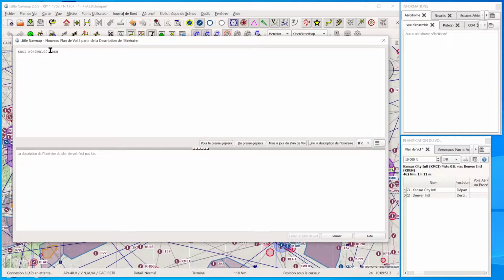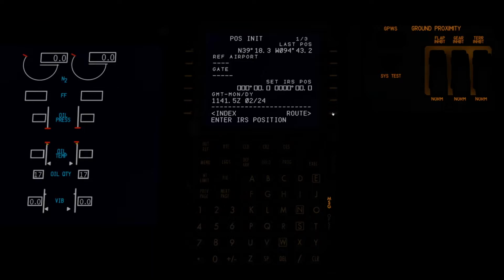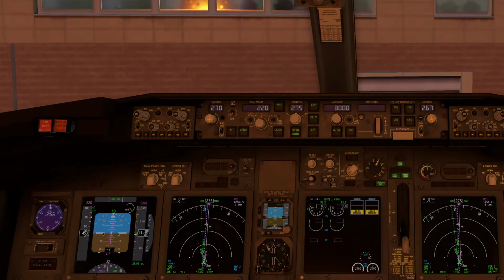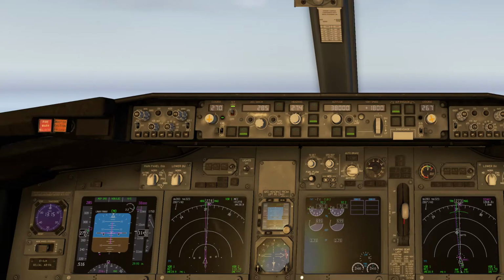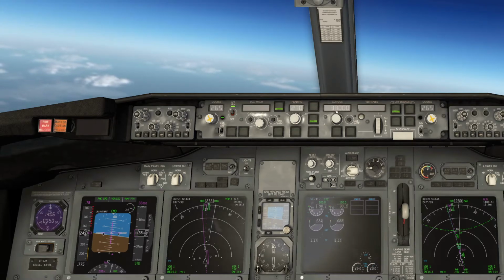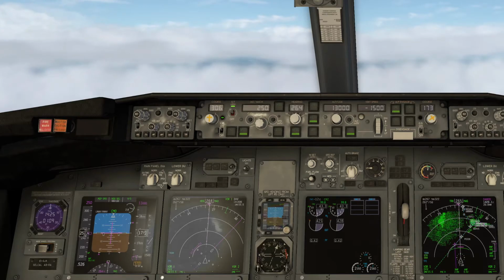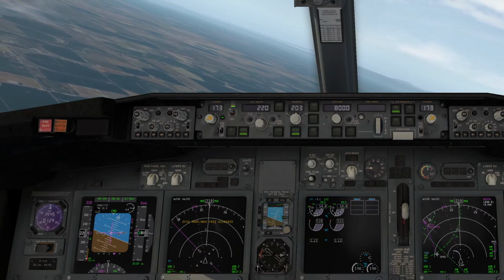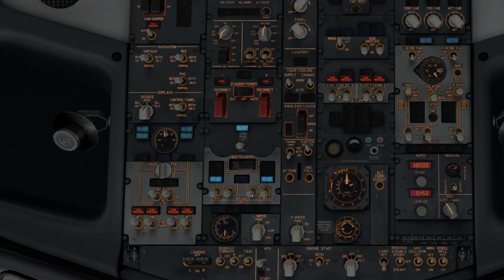XP11 Zibo800 KMCI KDEN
XP11 11.52 - Zibo800 V3.46.6
KMCI-KDEN